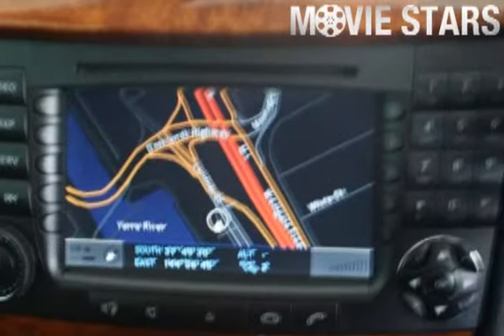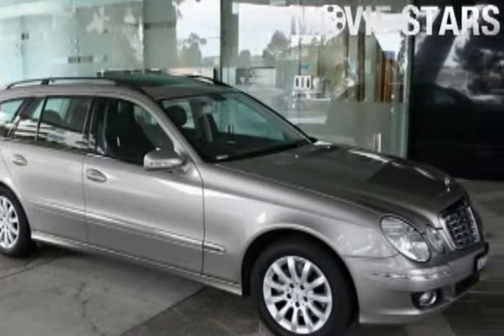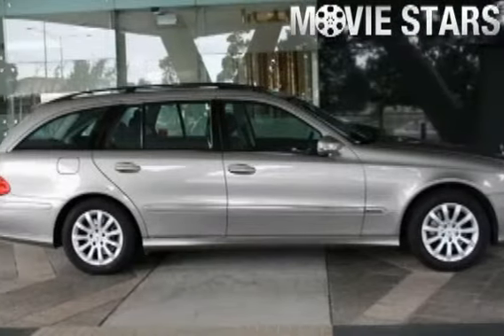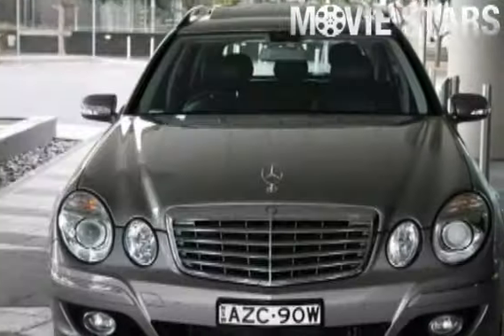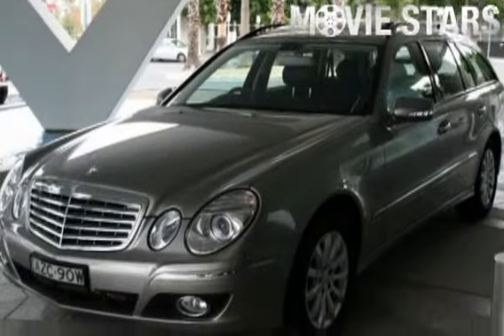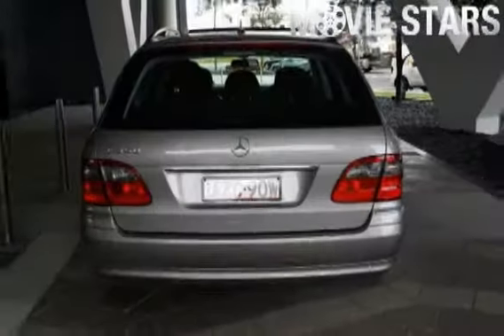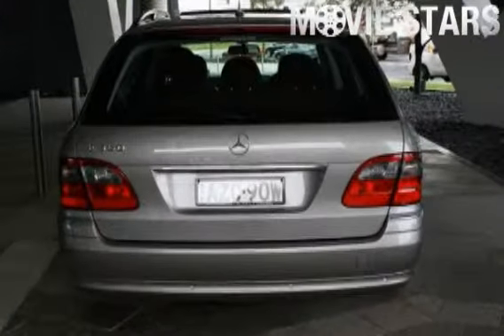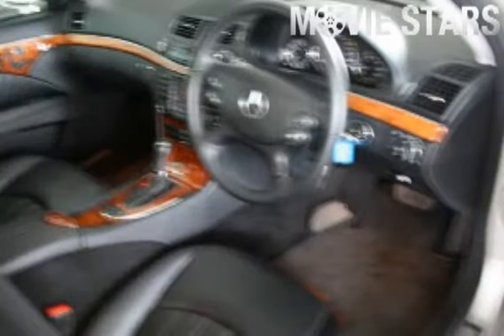2006 Mercedes-Benz E350 W211 MY06 ELEGANCE cubinite mgrey 7 Speed Automatic Wagon